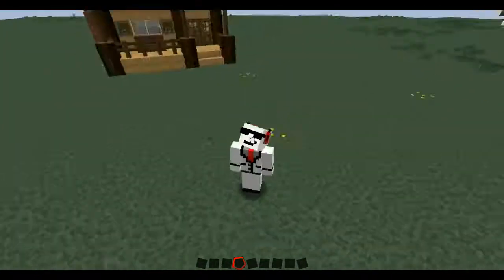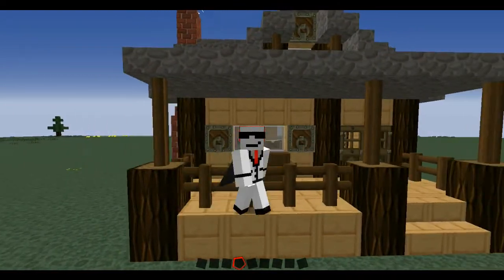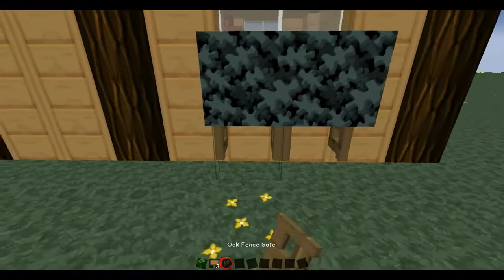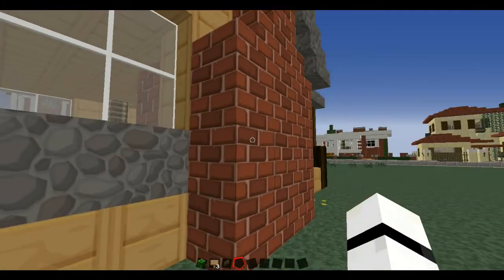Minecraft | Let's Build | Episode 21 | Simple Easy House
In this episode I will design the most biggest amazing awesome beautiful build known to Minecraft! I will make...a simple easy house! Sometimes the coolest house is the simplest one.

Check my other series:
►Minecraft Factions

►Going Ham (Minecraft)

►League Play

Songs: All can be found on SoundCloud
Mich - Skyland
Elektronomia - Vision
Bayslick - Press Start to Continue